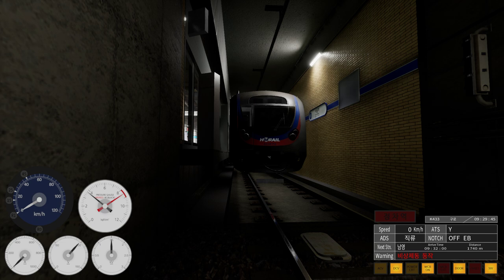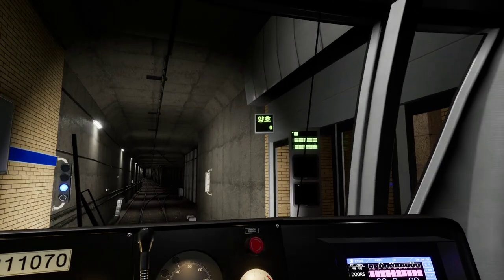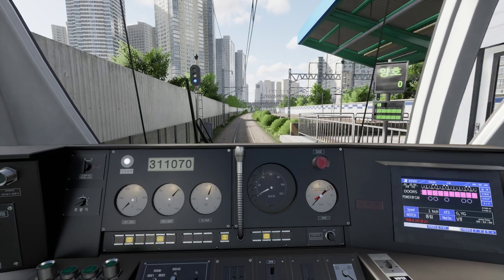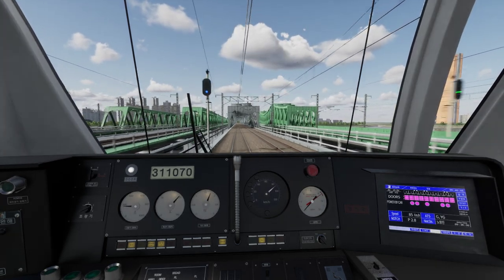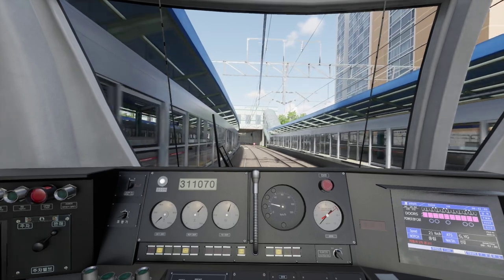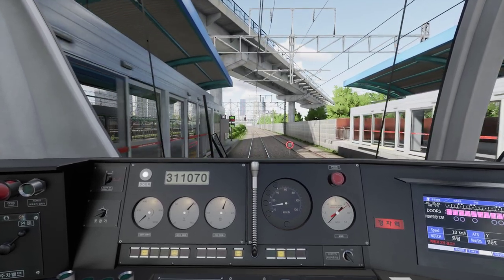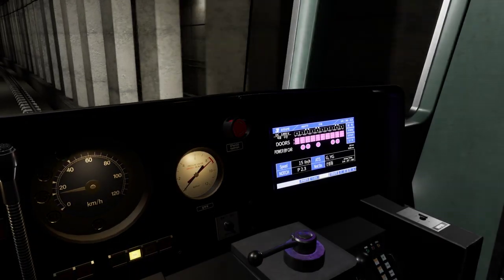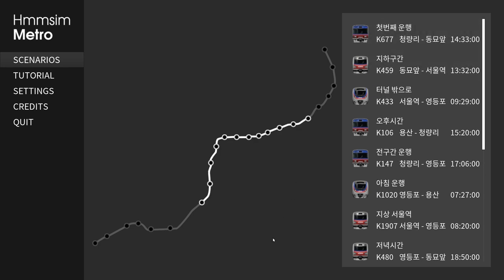Hmmsim Metro: (ENG) Subway/Metro Simulator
Hmmsim Metro takes place in the city of Seoul, South Korea & currently gives you a single line thru the city, 'Line 1' and 3 multiple-units (trains) to operate above and underground running alongside a busy a.i. metro and highspeed trains as well as regional passenger services.
Created by 'Jeminie Interactive' whom of which have dabbled in OpenRails and the Mobile gaming market. This is there first game/sim to be offered on Steam which is currently in early access for PC and likely for console.
This video will have a quick look at the title as well as a bit of a tutorial to get your feet wet if you're curious about Hmmsim and a bit lost, as I was.